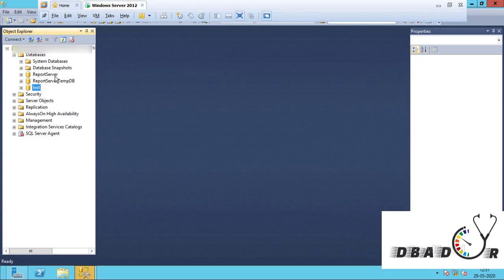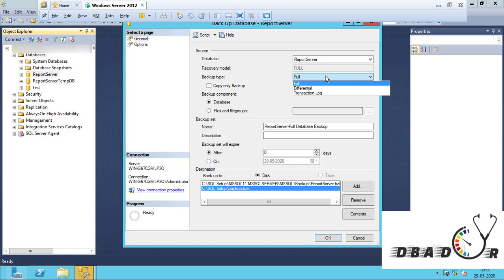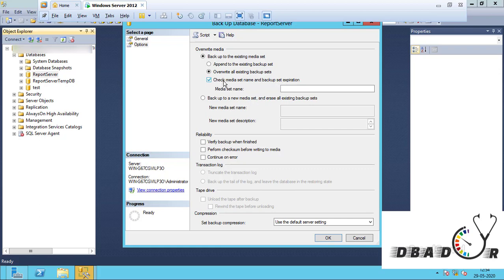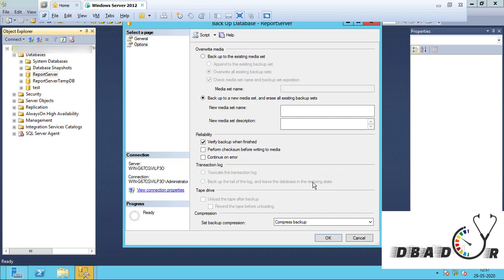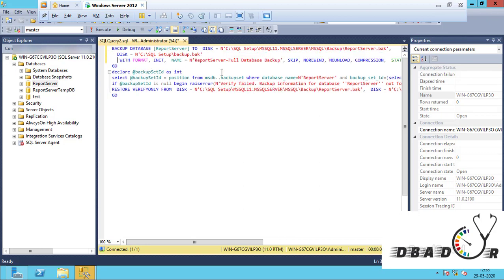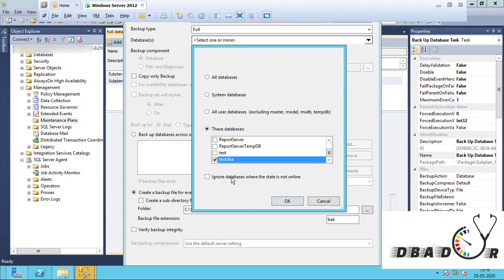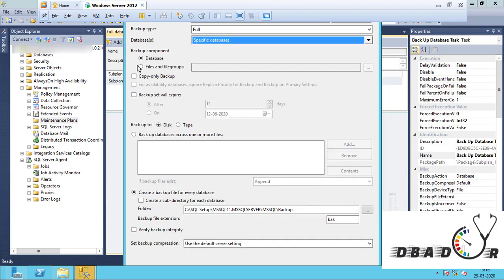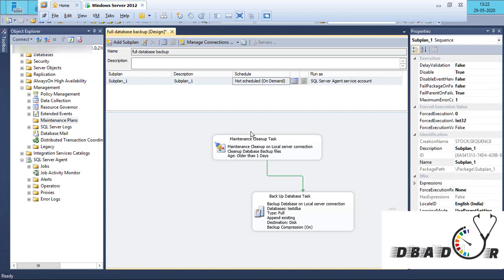How to Schedule SQL Server Database Backup | Automated Backup Using SQL Server Agent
In this video, you will learn **how to schedule and automate SQL Server database backups** using SQL Server Agent, along with practical backup and restore demonstrations.

This is a real-time SQL Server DBA tutorial covering database backup, restore, backup scheduling, and backup optimization.

### 🚀 In this video, you will learn:

1. How to take a SQL Server database backup using SSMS
2. How to take a database backup using T-SQL
3. How to restore a SQL Server database backup
4. How to create a new database from an existing backup
5. How to schedule automated SQL Server database backups
6. How to use SQL Server Agent for backup automation
7. SQL Server backup job configuration
8. Important SQL Server backup options
9. How to reduce SQL Server backup size
10. SQL Server backup and restore best practices
11. Real-time SQL Server backup automation

### 🔄 Backup Automation Flow

**Backup Job**
**SQL Server Agent**
**Scheduled .bak Backup**
**Restore When Required**

This tutorial is useful for **SQL Server DBAs, Database Administrators, SQL Server developers, IT professionals, beginners, and candidates preparing for SQL Server DBA interviews**.

## 📚 DBADoctors Database & Cloud Tutorials

## 🎯 About DBADoctors

Welcome to **DBADoctors** — a channel focused on practical SQL Server, MySQL, PostgreSQL, AWS, Microsoft Azure, database administration, backup and recovery, cloud databases, migration, troubleshooting, and real-time DBA interview preparation.